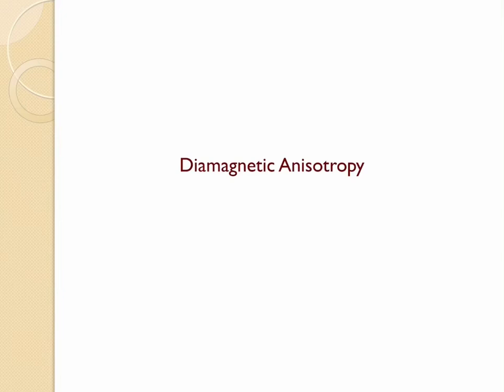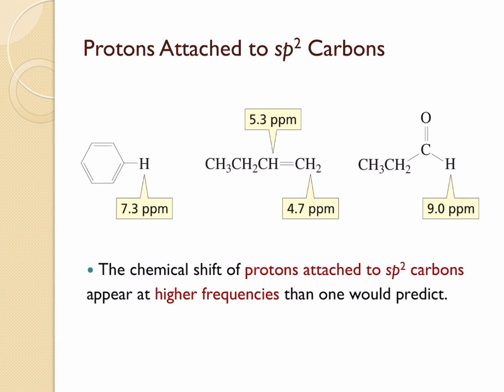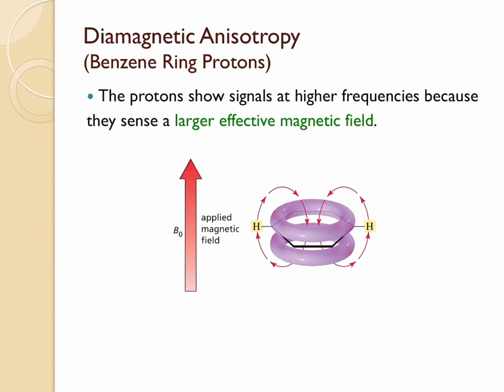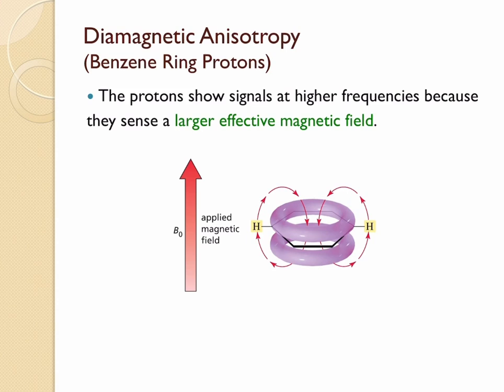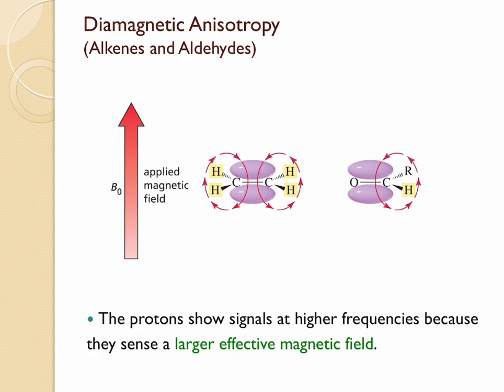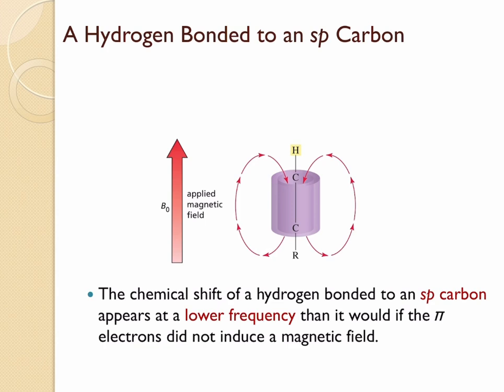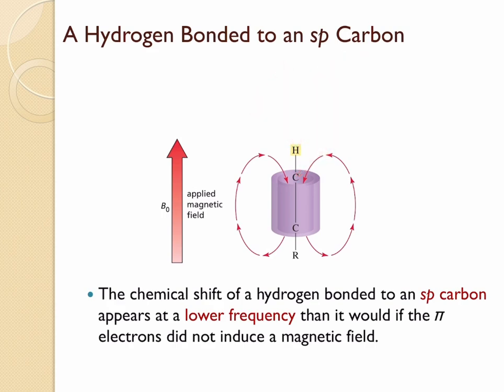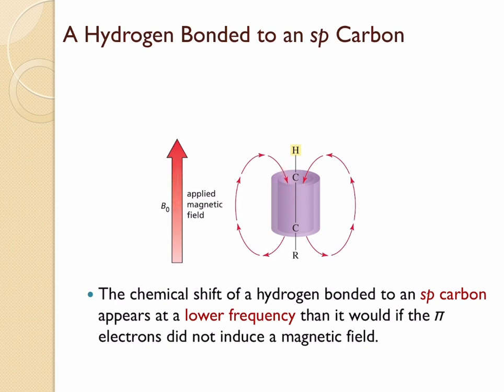NMR Spectroscopy Part 5 - Diamagnetic Anisotropy